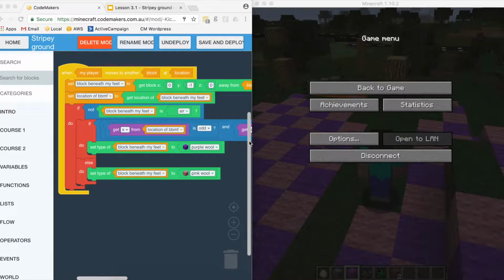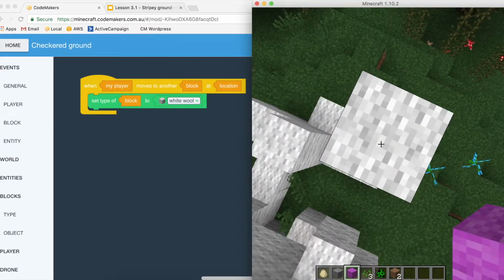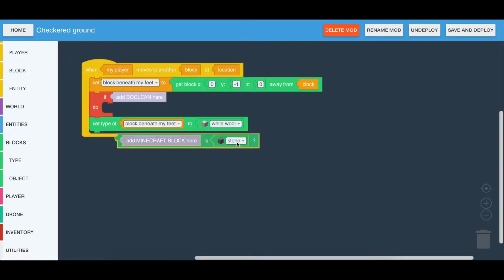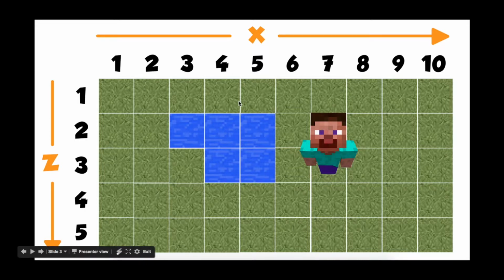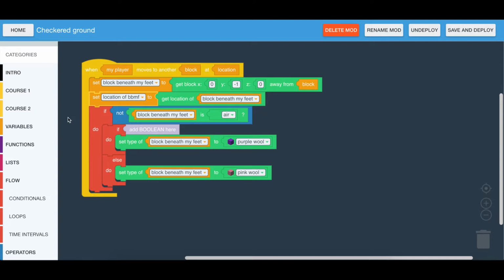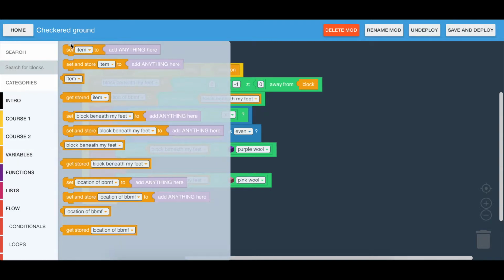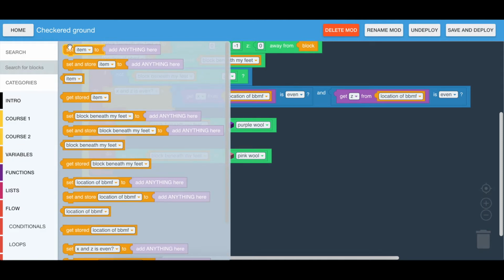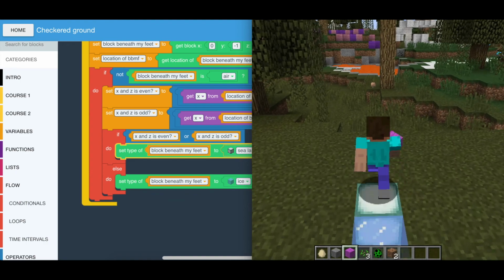Lesson 3.1 - Patterned Ground